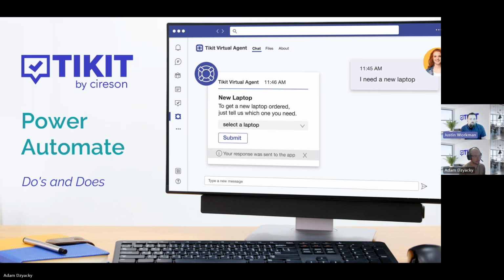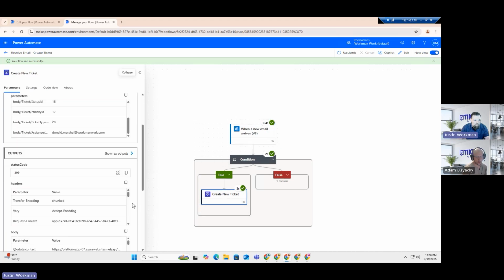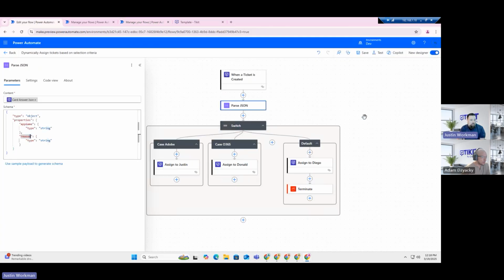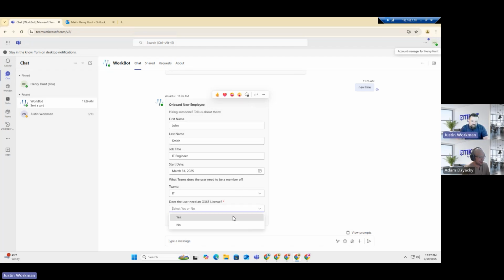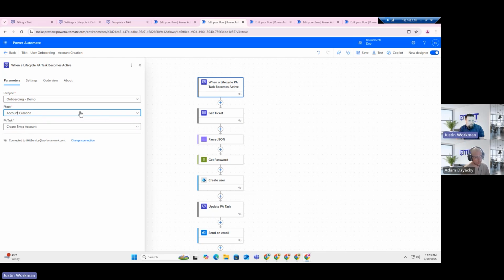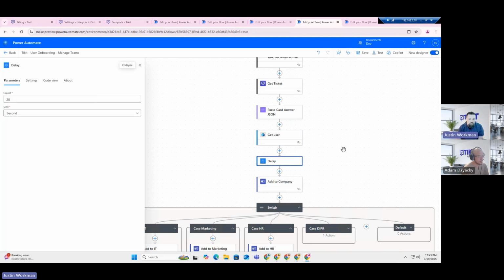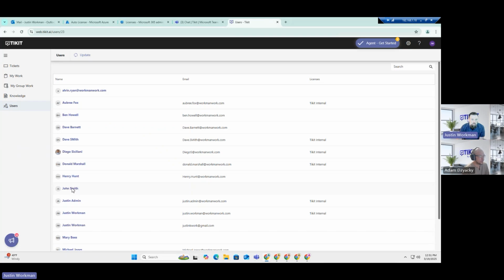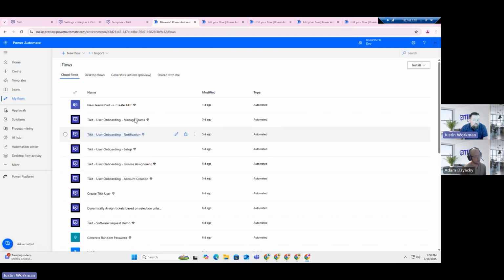Power Automate Dos and Does Webinar Replay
Discover how to streamline IT service management with Tikit and Power Automate! In this webinar, the team covers beginner to expert-level automation strategies, real-world use cases, and seamless integration tips with Microsoft 365 and Power Platform.

🔹 Getting Started – Learn the basics of Power Automate & Tikit
🔹 Automation for All – Beginner to advanced IT task flows
🔹 Seamless Integration – Connecting workflows across M365 & Power Platform
🔹 Real-World Use Cases – Automate ticketing, onboarding, and email workflows
🔹 Advanced Scenarios – Managing Teams, passwords, and more

Watch now to boost efficiency, reduce manual tasks, and optimize your help desk!

Tikit is a Microsoft 365 IT Service Management platform that matures with your M365 adoption. Want to learn more about Tikit? and try Tikit in a 14-day free trial We are so confident in Tikit's capabilities, we'll even set it up for free to ensure you are getting the most out of your free trial! Schedule your complimentary setup call today